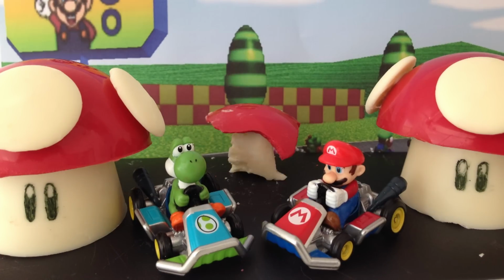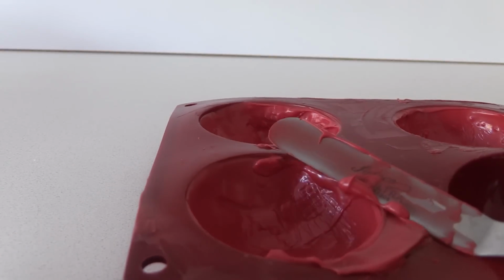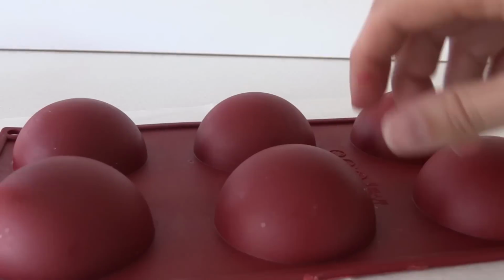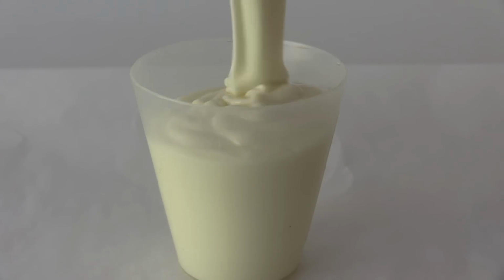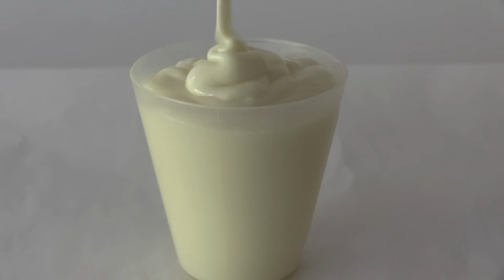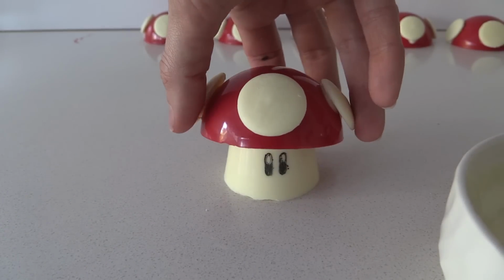Super Mario Mushrooms CHOCOLATE How To Cook That Ann Reardon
Hi I am Ann, How to Cook Join me for creative cakes, chocolate & desserts.

MUSIC BY: SET SAIL used with permission, check out their other songs... SEND MAIL TO
Ann Reardon
Australia 3116